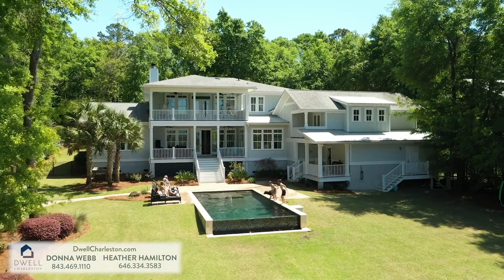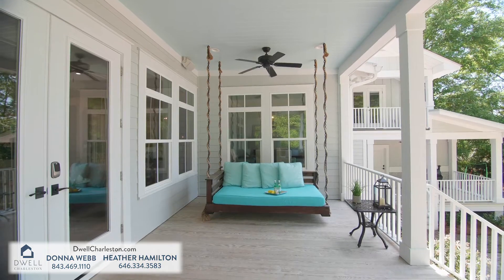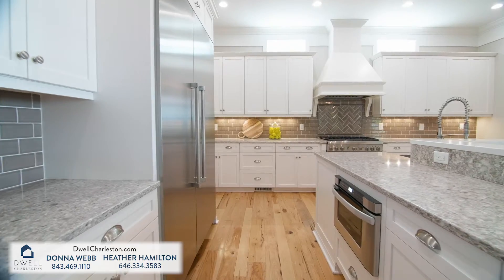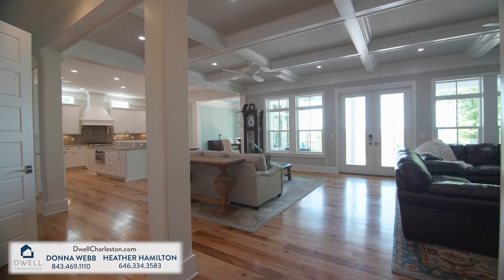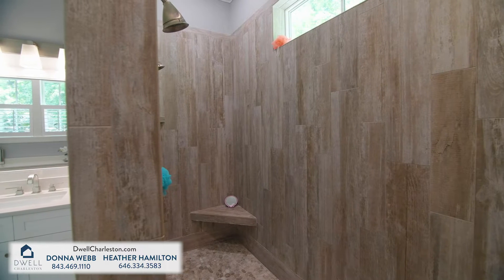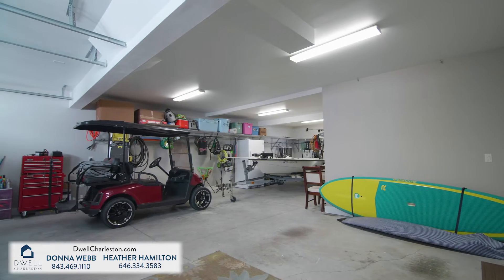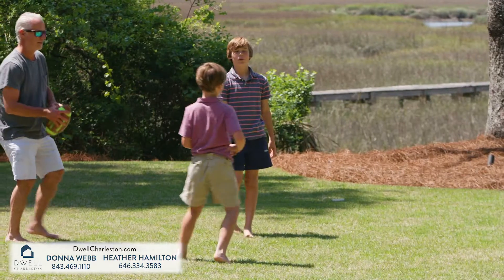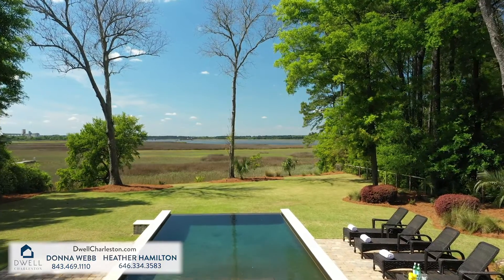496 Yellow House Place in Charleston, SC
Enjoy this private, picturesque oasis, perched on a stunning 1.41 acre waterfront bluff overlooking the Cooper River. A secluded gated entry & tree lined driveway leads you to this gorgeous 5,204 sf Cook Bonner Ebeling custom built home. Thoughtfully designed to enjoy expansive water views from almost every room. Entertain, relax & take in the sunset from your choice of 4 rear porches overlooking the custom heated saltwater infinity edge pool + stunning landscaped grounds. Ideal for year round swimming and outdoor enthusiasts, not to mention breathtaking views. Elegant chef's kitchen is well appointed with top of the line finishes including Thermador appliances, quartz countertops, walk-in pantry, built-in dining banquette--opening to the spacious outdoor porch, perfect for family/friend gatherings. Expansive open living/dining concept is further complemented with impressive craftsmanship, coffered 11ft ceilings, multiple chandeliers, WB fireplace, hickory hardwood flooring, fresh paint & plantation shutters throughout. Also on the main floor are dual masters, including a luxurious suite with stunning water views, cinematic lighting & oversized walk-in closet. Pamper yourself in the spa-like master bath including a large double shower with his/her vanities.
Upstairs you will find three large guest suites and a media room that opens to a terrace overlooking the river. An unfinished room upstairs contains plumbing for an additional bathroom, currently used as a climate-controlled storage space.

The immaculate three-car garage offers a custom tackle room and plenty of space to store your boat, surf/paddle boards, kayaks, bikes & gear. Above the garage, is a must-see mother in law apartment complete with  living room, kitchen, private porch, walk-in closet with WD hookups, and a spacious full bathroom. Ideal for any multigenerational family and/or private guest suite.

The Yellow House Place subdivision is a unique neighborhood where you have privacy with ample space for endless outdoor activities, yet just minutes from Daniel Island, new Philip Simmons school, I-526, downtown Charleston, beaches & CHS airport. Don't miss this special opportunity to have your very own waterfront, turnkey, retreat to build incredible memories for years to come.